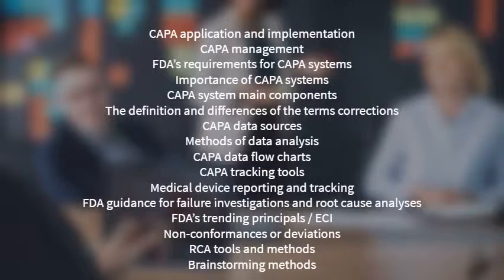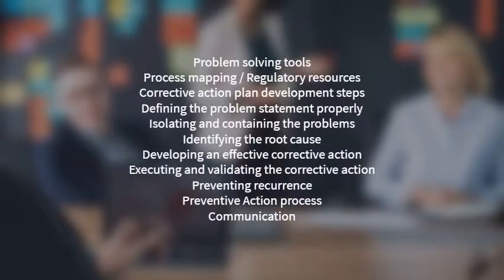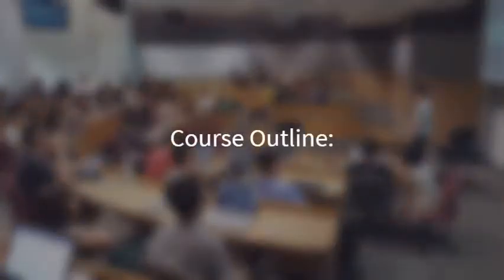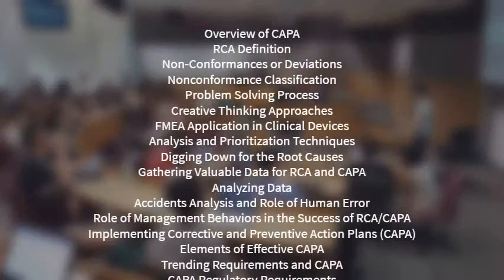CAPA (Corrective and Preventive Action) Management Training ‐ Tonex.Com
"CAPA Management training covers the rationale, concepts, tools, techniques, and practices of RCA and Corrective and Preventive Action (CAPA) management in FDA field".

TONEX RCA and CAPA Management Training Format

The course is fun and dynamic
The training is a blend of hypothesis and practice
The hypothetical area is conveyed as intuitive introduction
The reasonable area incorporates practicing with genuine precedents, singular/bunch exercises, and hands-on workshops

Learn About:

CAPA application and implementation
CAPA management
FDA’s requirements for CAPA systems
Importance of CAPA systems
CAPA system main components
The definition and differences of the terms corrections, corrective actions, and preventive actions
CAPA data sources
Methods of data analysis
CAPA data flow charts
CAPA tracking tools
Medical device reporting and tracking
FDA guidance for failure investigations and root cause analyses
FDA’s trending principals / ECI
Non-conformances or deviations
RCA tools and methods
Brainstorming methods
Problem solving tools
Process mapping / Regulatory resources
Corrective action plan development steps
Defining the problem statement properly
Isolating and containing the problems
Identifying the root cause
Developing an effective corrective action
Executing and validating the corrective action
Preventing recurrence
Preventive Action process
Communication

Course Outline
Overview of CAPA
RCA Definition
Non-Conformances or Deviations
Nonconformance Classification
Problem Solving Process
Creative Thinking Approaches
FMEA Application in Clinical Devices
Analysis and Prioritization Techniques
Digging Down for the Root Causes
Gathering Valuable Data for RCA and CAPA
Analyzing Data
Accidents Analysis and Role of Human Error
Role of Management Behaviors in the Success of RCA/CAPA
Implementing Corrective and Preventive Action Plans (CAPA)
Elements of Effective CAPA
Trending Requirements and CAPA
CAPA Regulatory Requirements